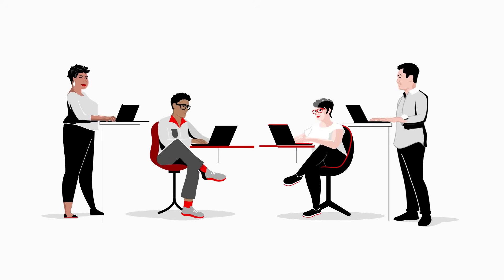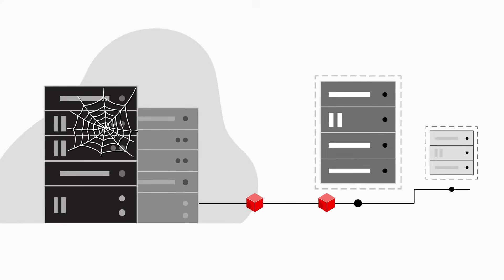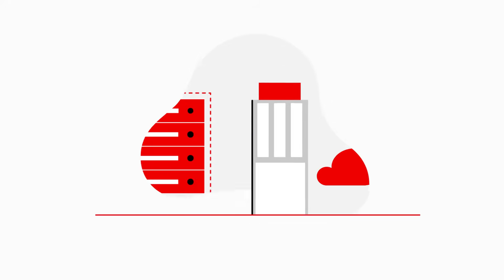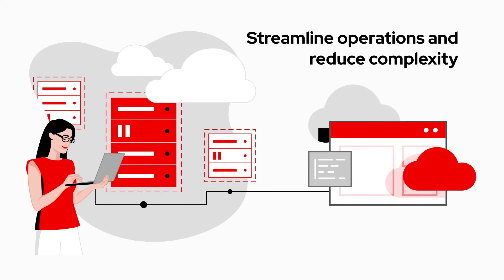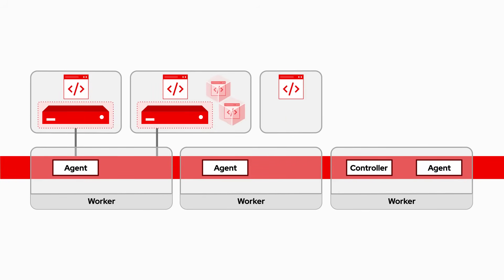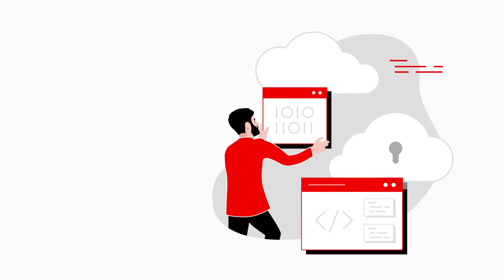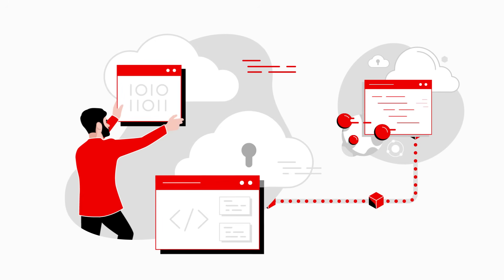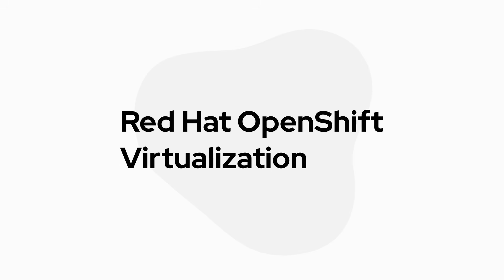What is Red Hat OpenShift Virtualization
An introduction to Red Hat OpenShift Virtualization, a feature of Red Hat OpenShift which allows IT teams to run virtual machines alongside containers on the same platform, simplifying management and improving time to production.